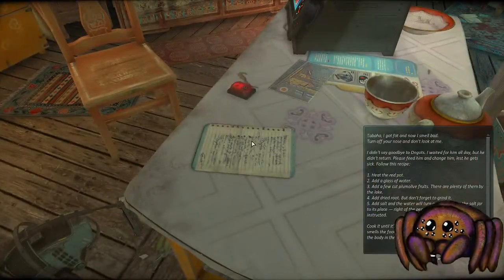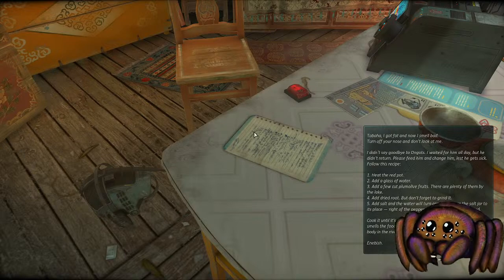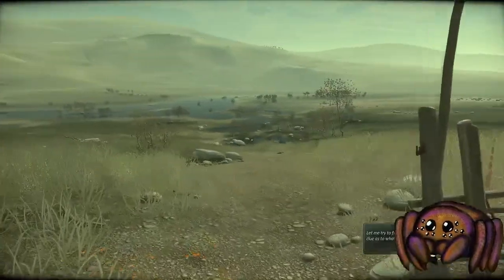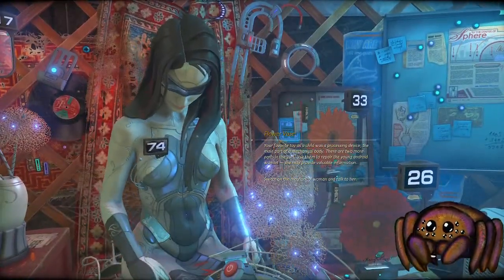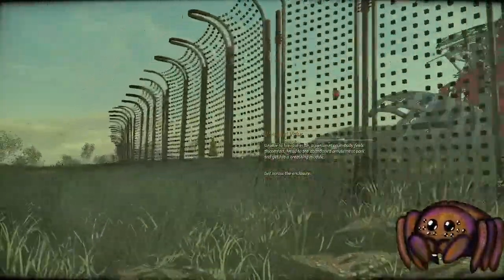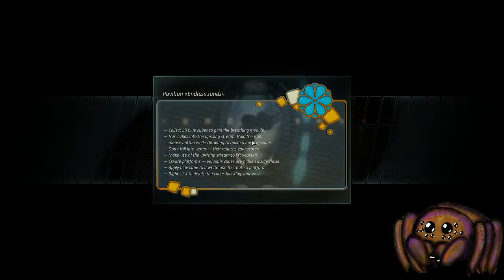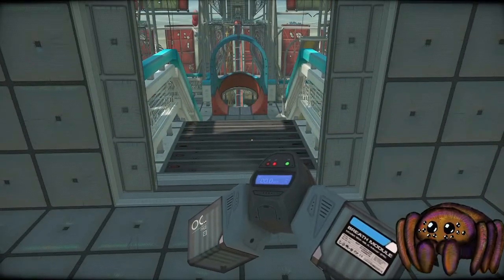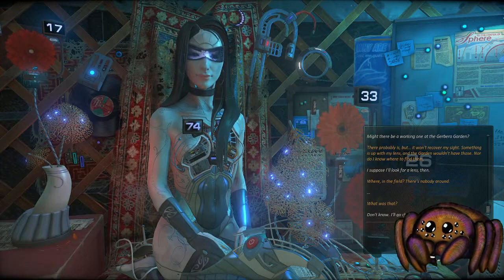Cradle - 02 - Let's Play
Robot waifu building simulator.

Developer: Flying Cafe for Semianimals
Publisher: Flying Cafe for Semianimals